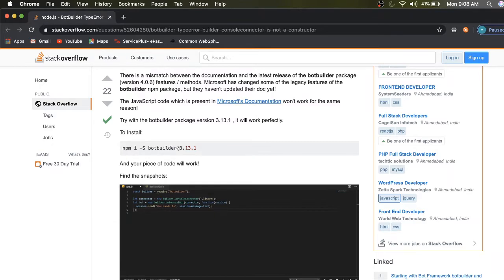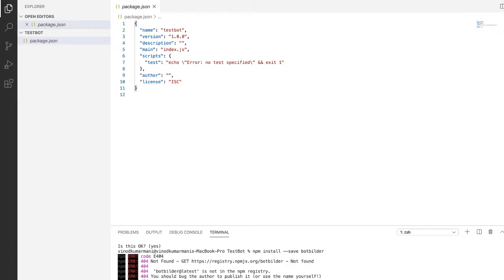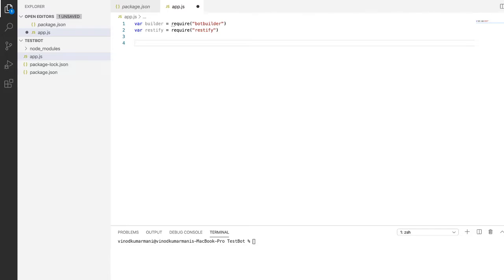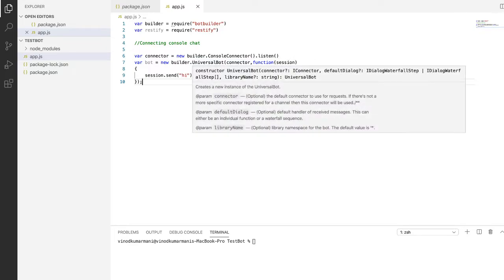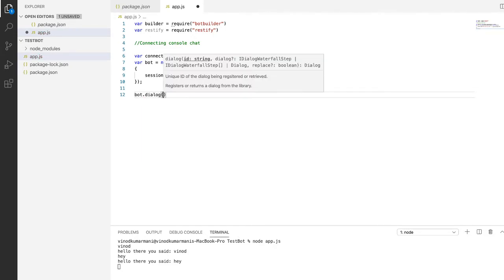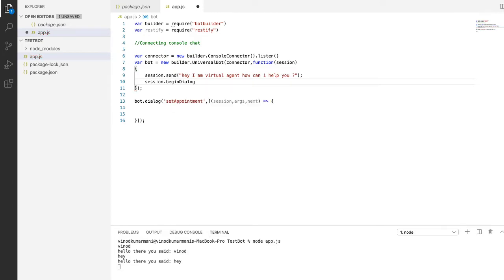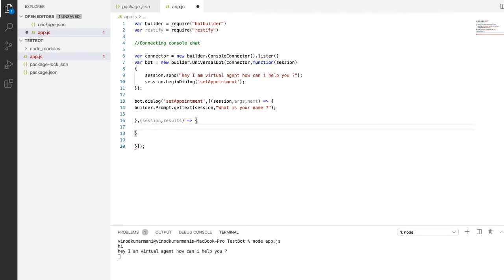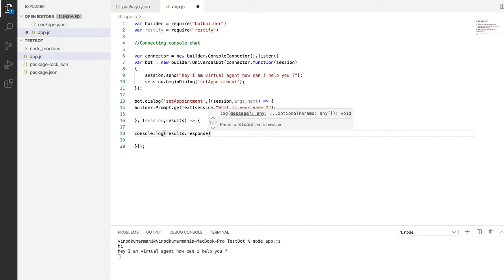How you create a Bot builder Chat Bot in 30 minutes - Part 2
In this video we are going demonstrate on how to create a Bot Builder Chat Bot.